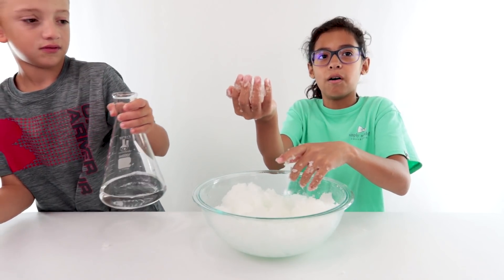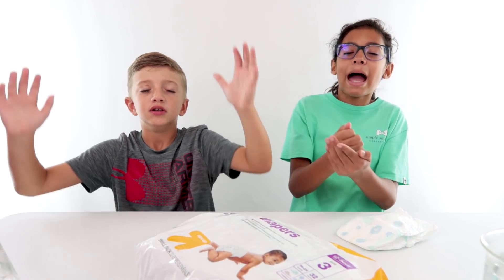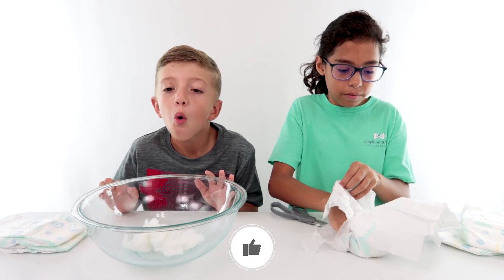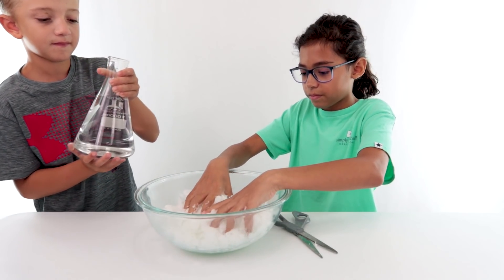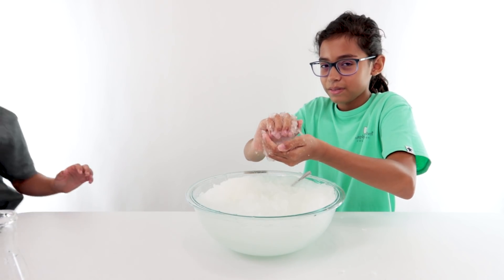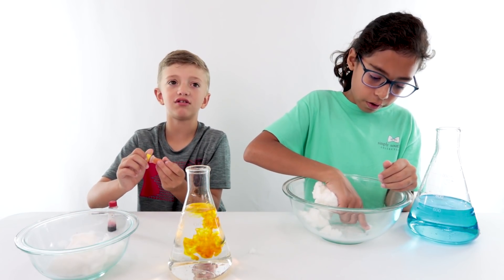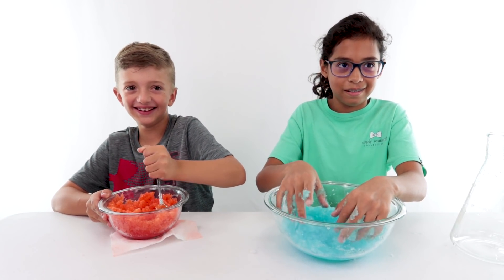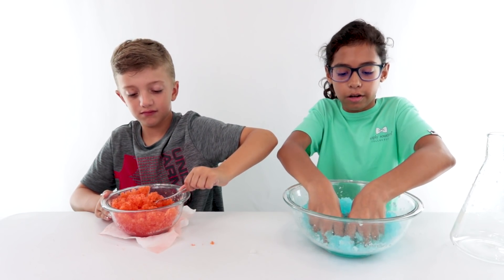How To Make Fake Snow With Diapers - Easy Science Experiments For Kids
How to make fake snow using diapers! This could be a cool science project or just a fun and simple science experiment for kids! Jake and Jill had so much fun doing it.